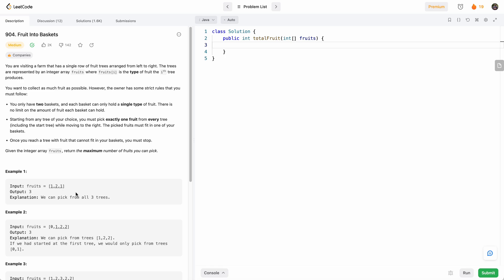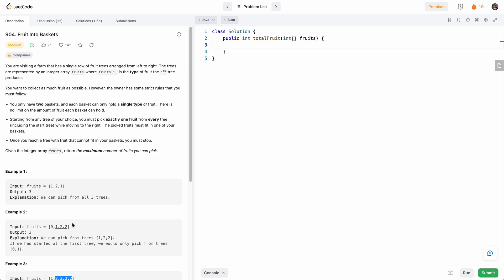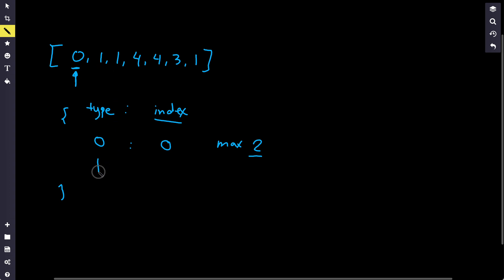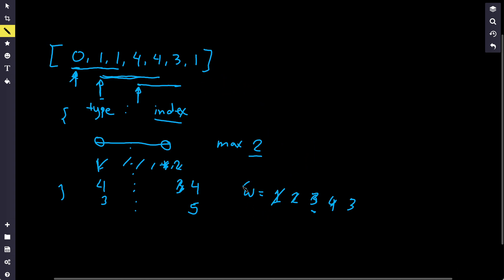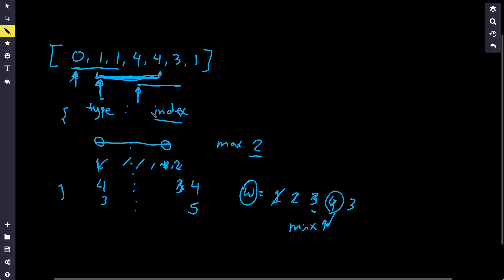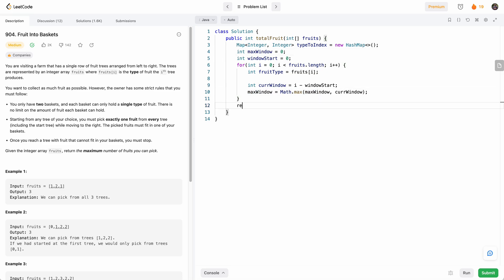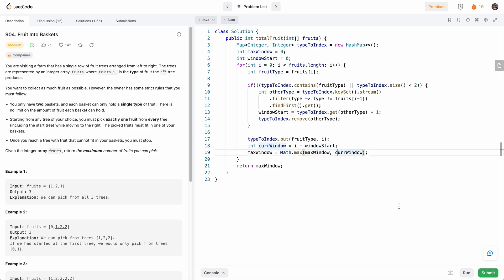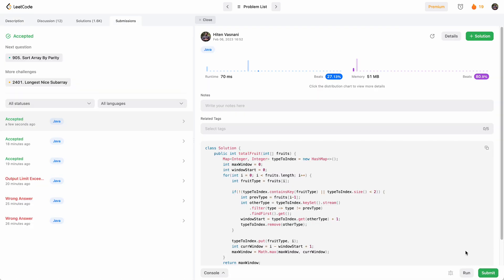Leetcode 904 Fruits Into Basket (Java)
Leetcode Daily Challenge February 7, 2023

Uses Sliding Window Approach

Time: O(n)
Space: O(1)

0:00 Problem Introduction
0:49 Walkthrough Some Examples
1:35 Sliding Window Approach Overview
6:23 Coding: Structural Setup
7:32 Coding: Logic to Remove Element
10:34 Run/Debug Solution

SEO:
- leetcode questions
- leetcode problems
- leetcode java
- how to solve leetcode
- leetcode solutions
- leetcode explained simply
- leetcode c++
- leetcode python
- leetcode amazon
- leetcode google
- leetcode interview questions
- leetcode javascript
- leetcode contest
- leetcode daily challenge
- leetcode grinding
- leetcode 75
- leetcode binary search
- backtracking
- leetcode backtracking
- leetcode trie
- leetcode graph problems
- leetcode sliding window